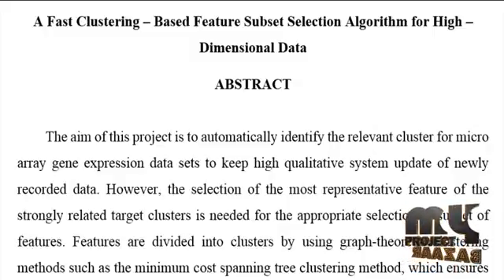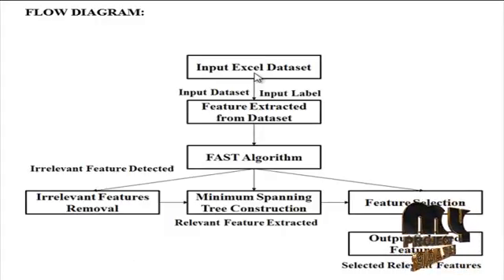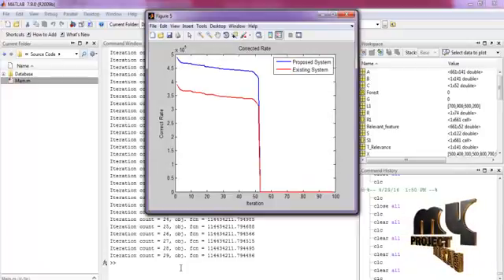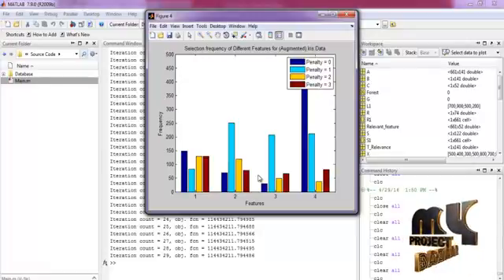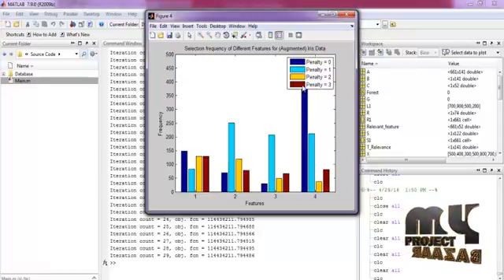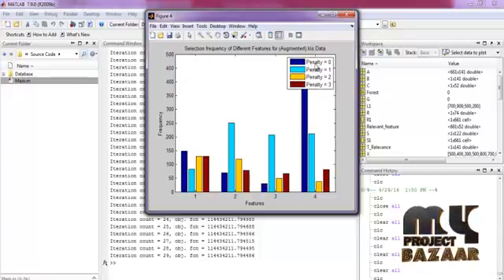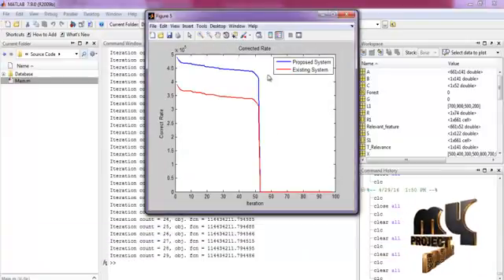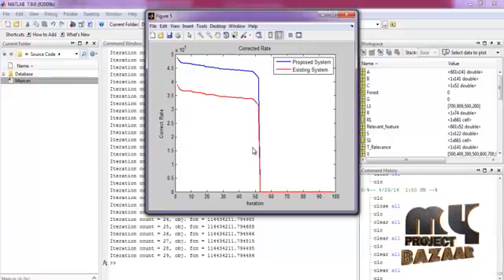A Low-Cost Low-Power All-Digital Spread-Spectrum Clock Generator | Final Year Projects 2016